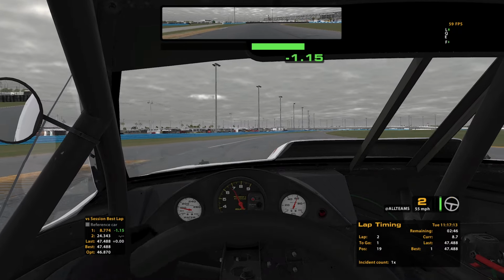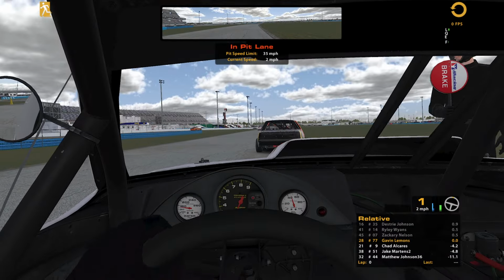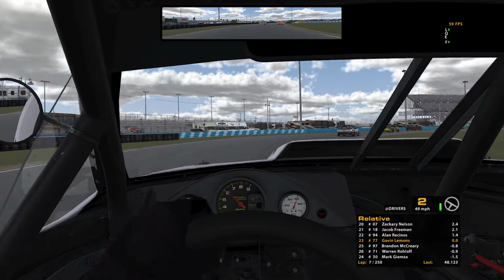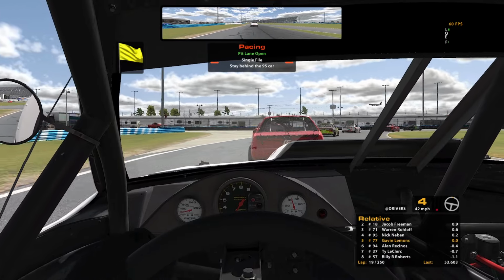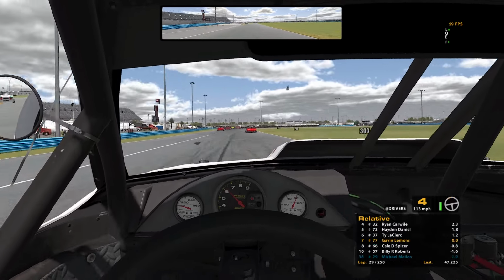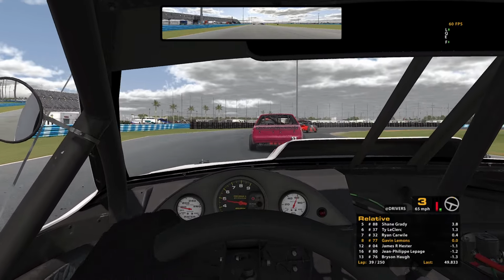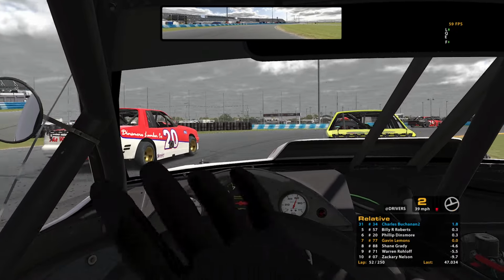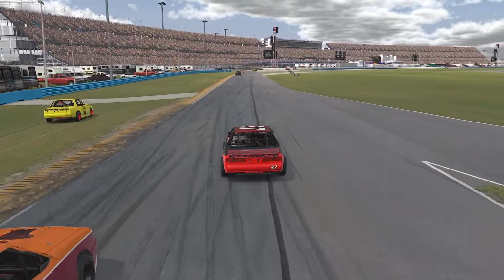absolute mess - iRacing K5 Super Dash Series at Daytona Short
I was all over the place in this one

00:00 - Qualifying & Intro
08:08 - Heat Race
10:59 - Warmup
16:54 - Feature
30:00 - Yellow
35:40 - Feature
43:40 - Yellow
48:32 - Feature
1:02:46 - Checkered
1:03:29 - Incidents